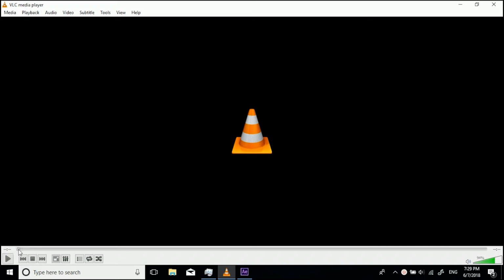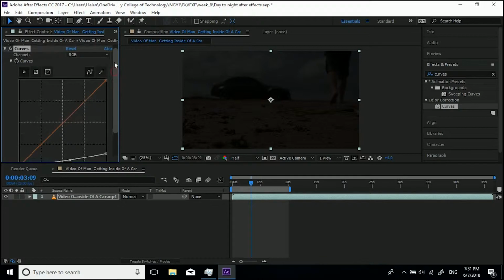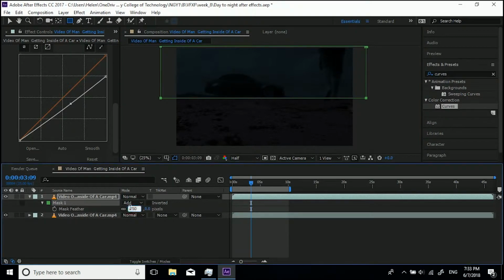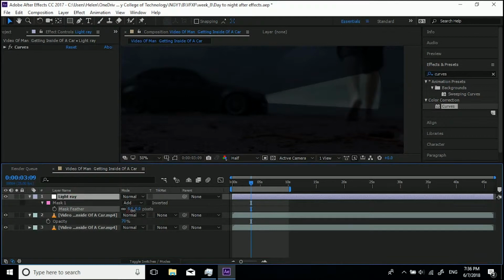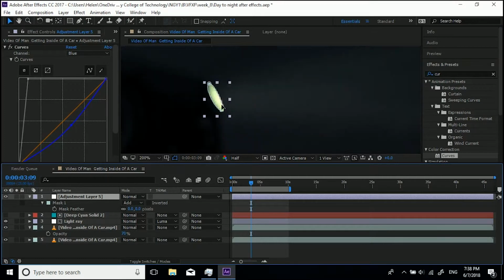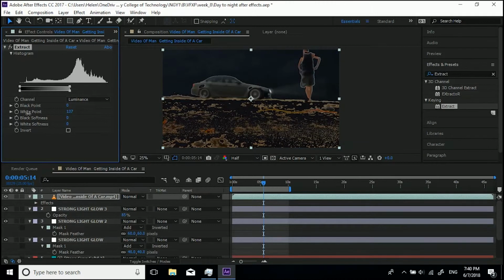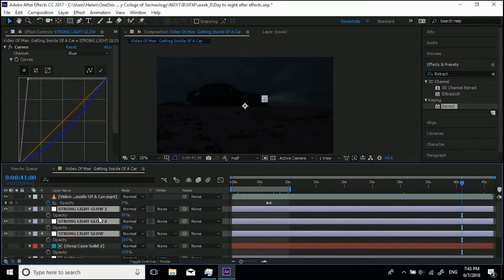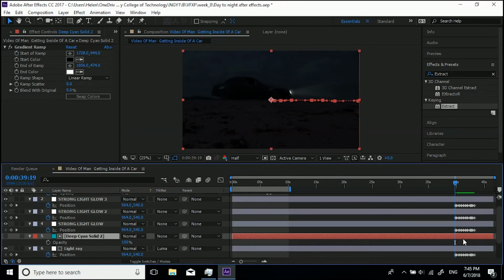Day to night conversion in After Effects | After Effects Tutorial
In this video I will show you how to convert a shot from daytime to night inside of after effects.